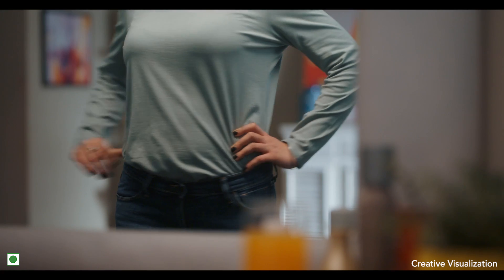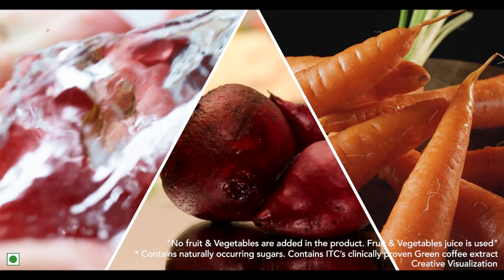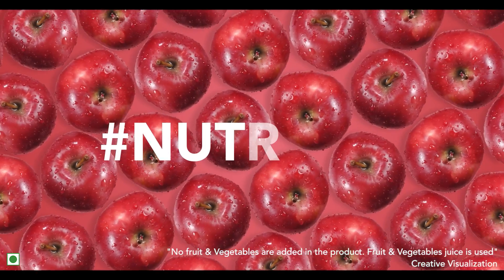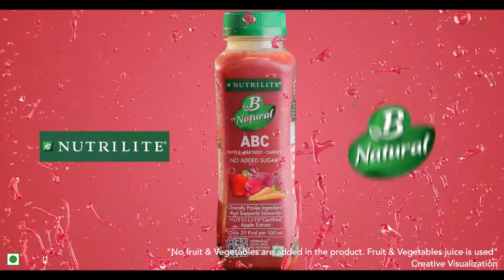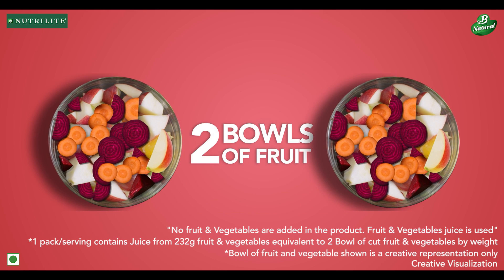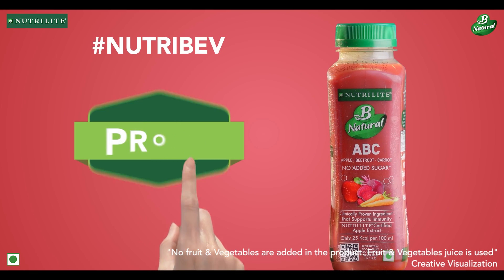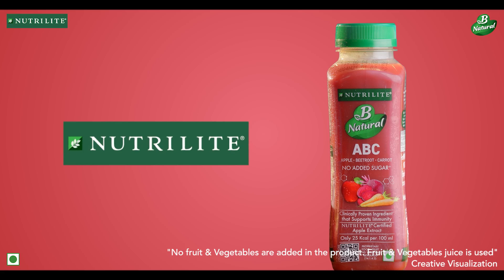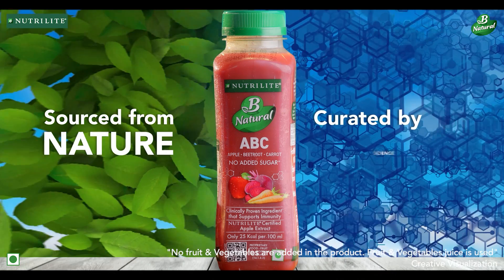Get your morning energy boost with Nutrilite B Natural ABC juice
ABC of everyday nutrition! Juice from 3 superfoods Apple, Beetroot & Carrot combined with Nutrilite certified apple extract, goodness of dietary fiber, antioxidant benefits, clinically proven immunity supporting ingredient and much more.Grab this healthy juice in the morning. It's not your regular beverage, it's ABC juice